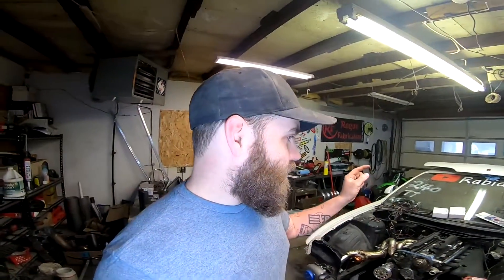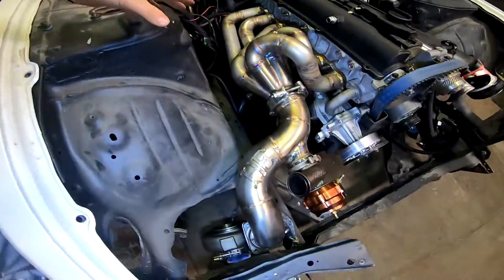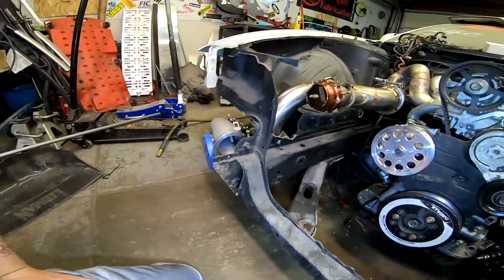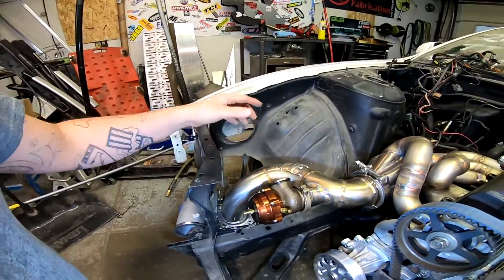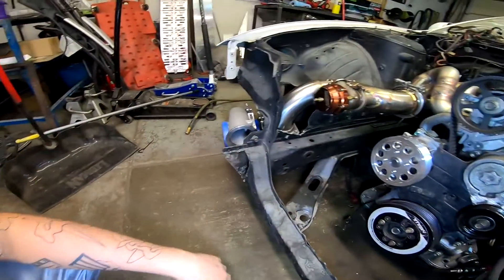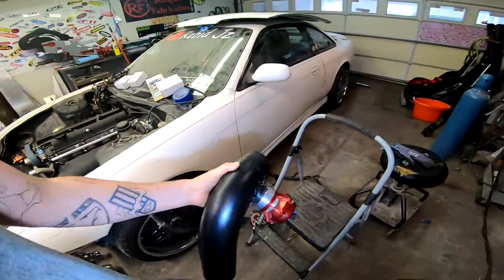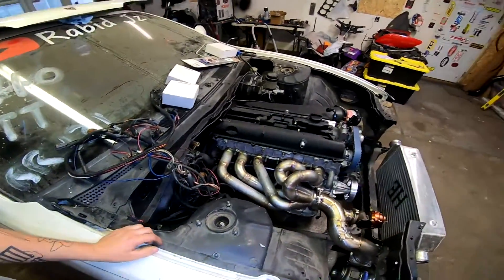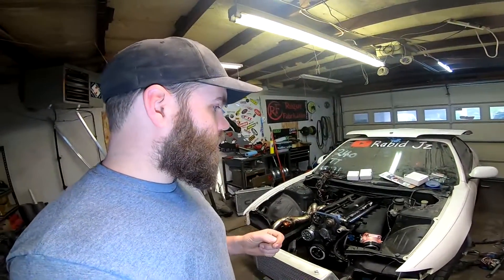240sx with a 2jz ready to make big power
Rabid Jz channel 240sx with a 2jz ready to make big power but first need to make a tube front end for the car and get a cage in it fallow along as i build a custom front end for it and weld in a cage.